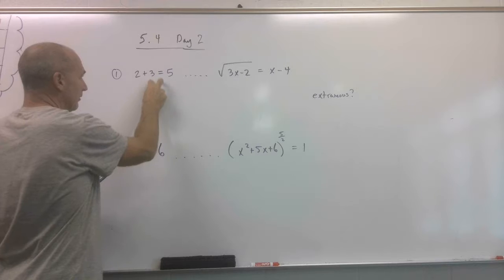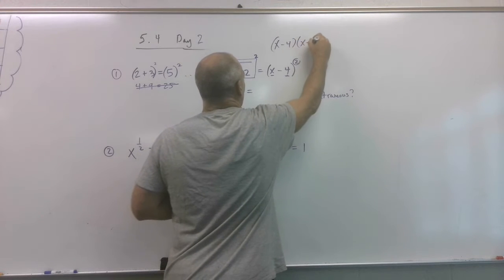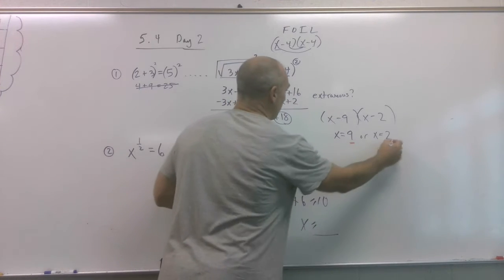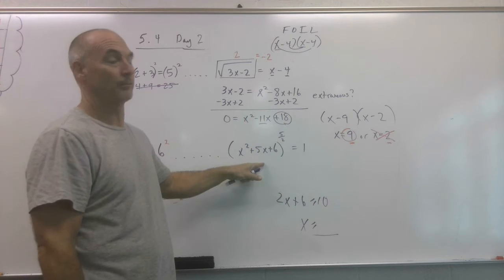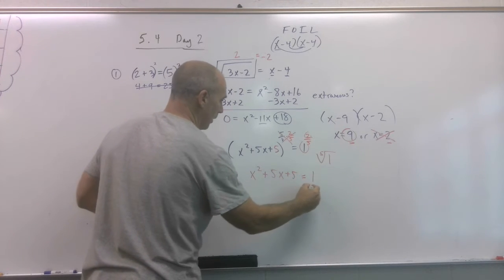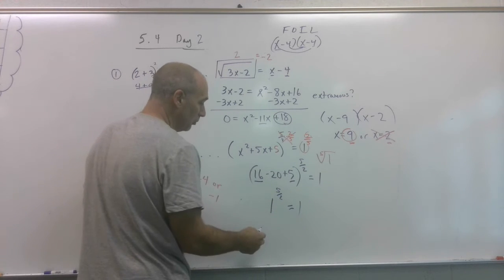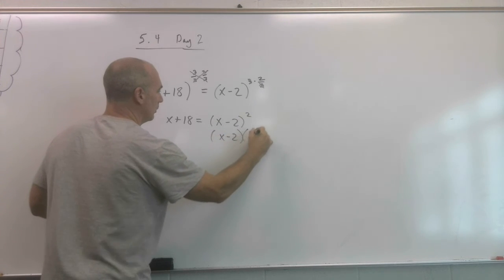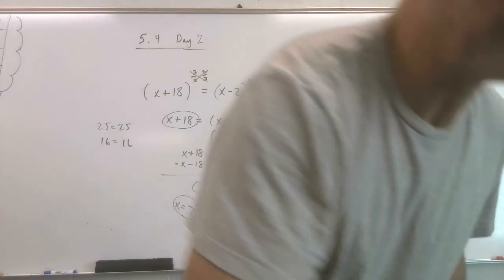Alg II B- 5.4 Day 2: Pre Lesson- Solving Radical Equations